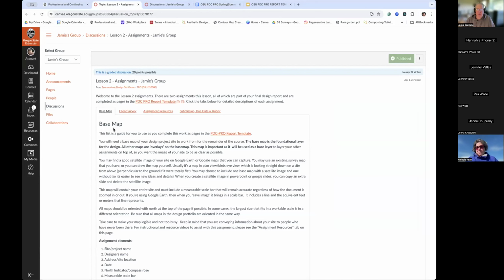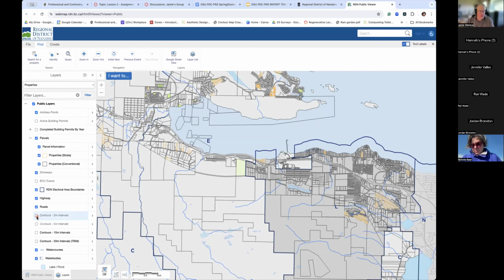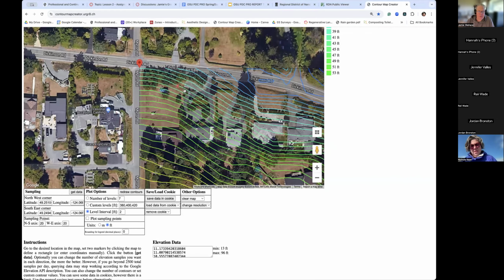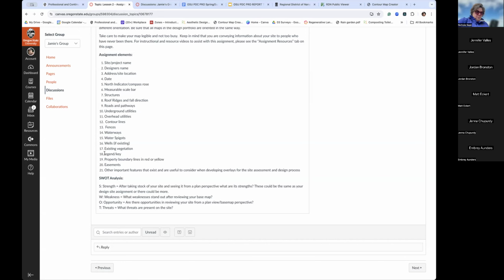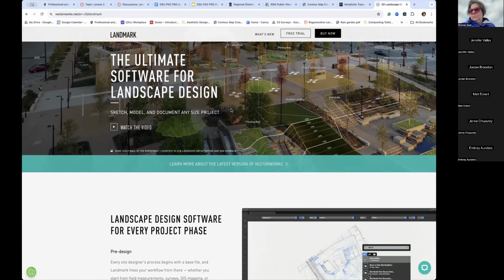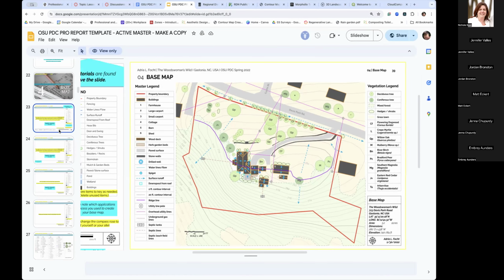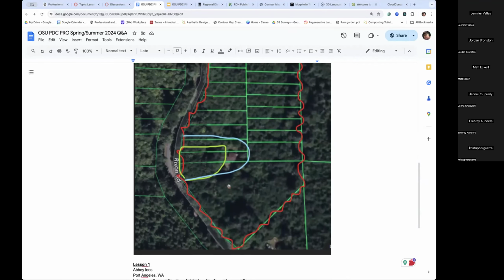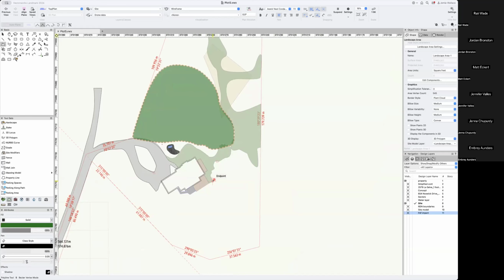OSU PDC PRO-Spring/Summer 2024-Lesson 2/10-Base plan creation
Today, we dive into the importance of a solid base plan and the client survey. These two items are both critical steps in the initial design process. We'll look at some previous student examples as well as some of Jaan Designs' work.